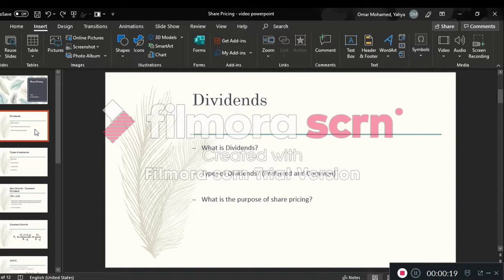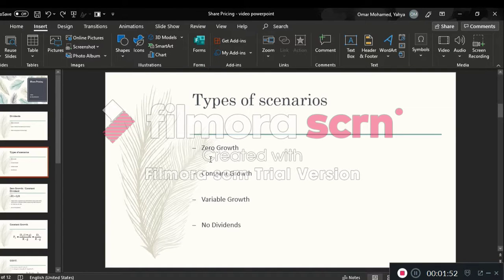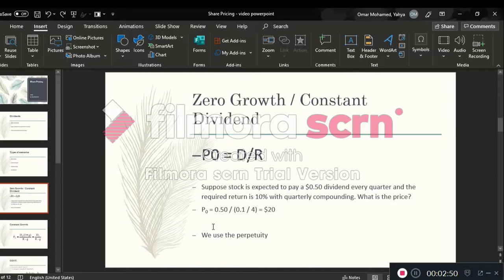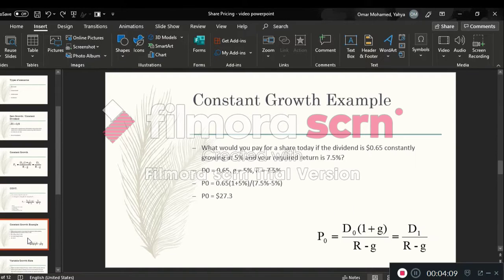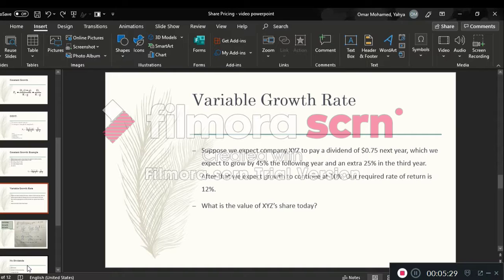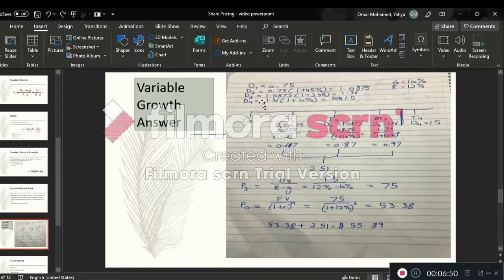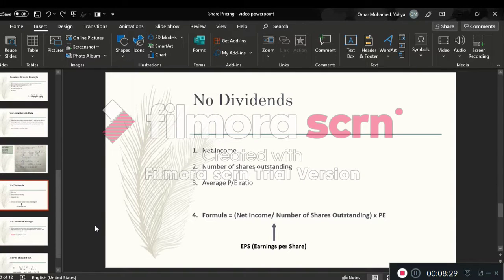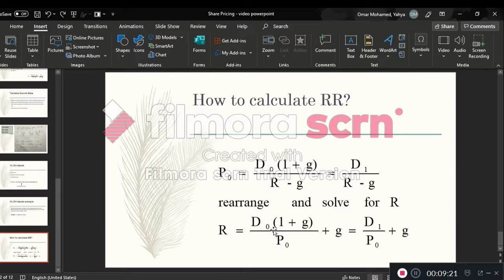My Project - chapter 8